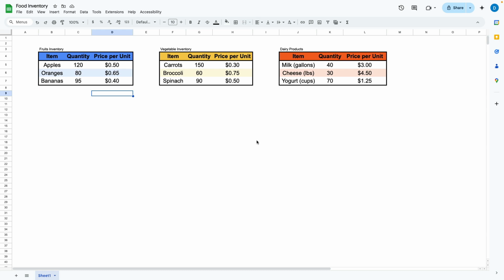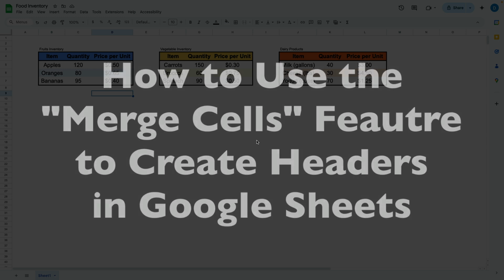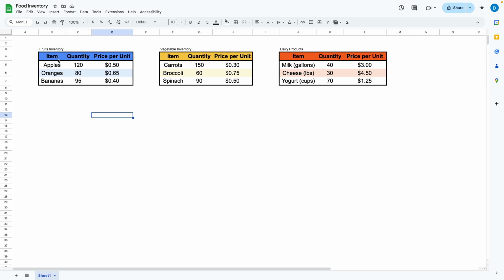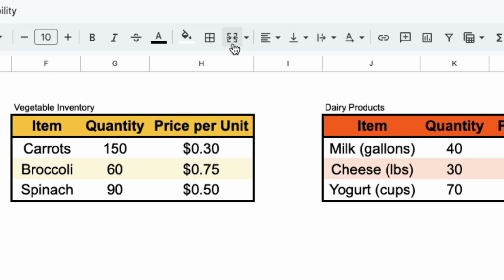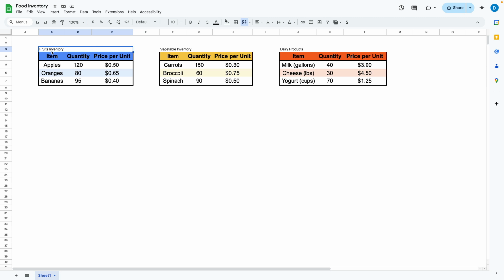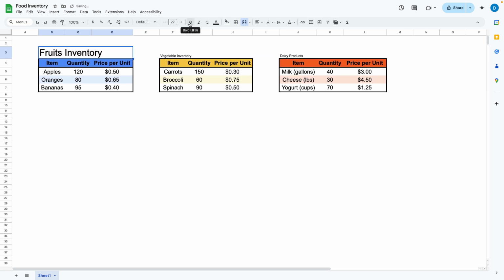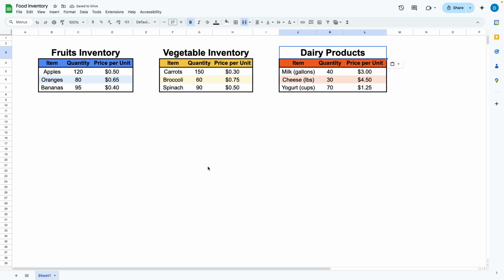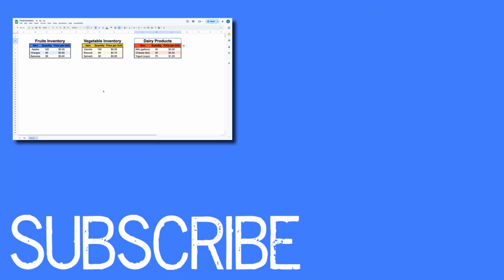Use Merge Cells to Organize Tables in Google Sheets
Want to make your Google Sheets more organized and easier to read? In this quick tutorial, I’ll show you how to use the Merge Cells feature to create clean, professional-looking section headers for multiple tables—all within the same sheet.

Whether you’re managing inventory, projects, or grouped data, this simple formatting tip can help your spreadsheet stand out and stay organized.

✅ Plus, stick around until the end for a bonus tip that’ll help you apply your formatting faster than ever!